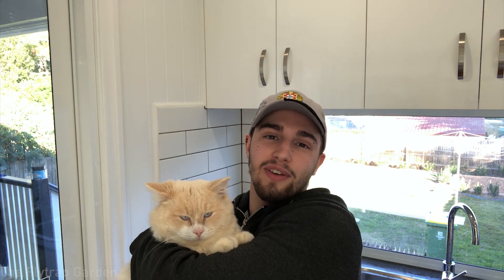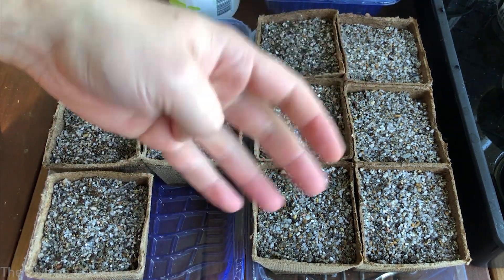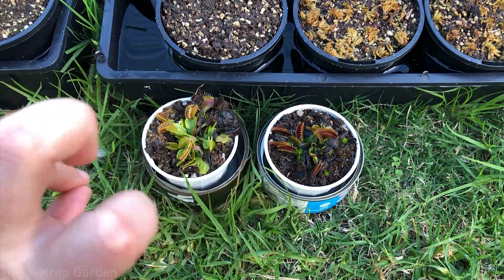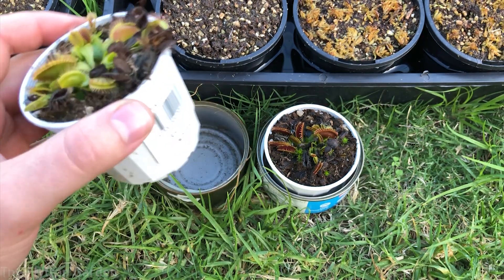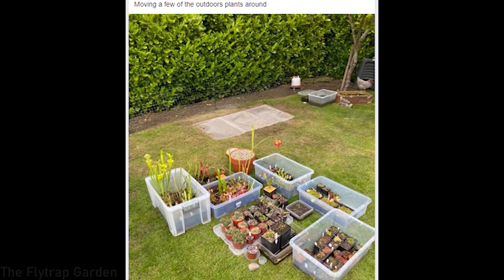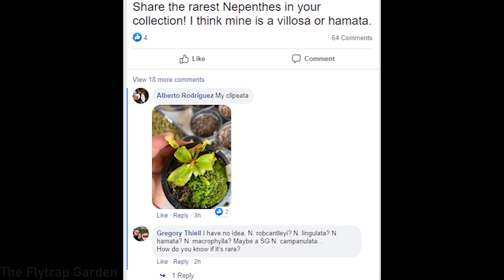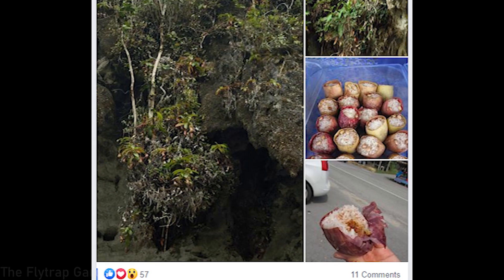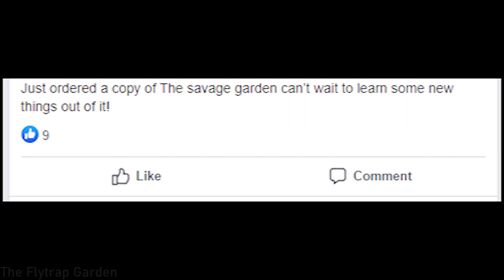Interesting Facts About Carnivorous Plants!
This is our third friday FAQ, and we look at some interesting facts about carnivorous plants.